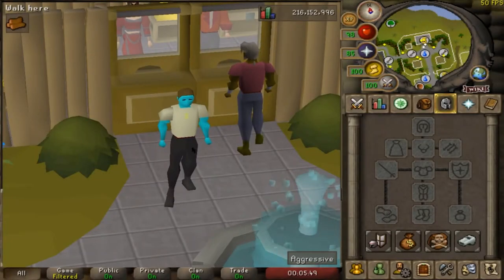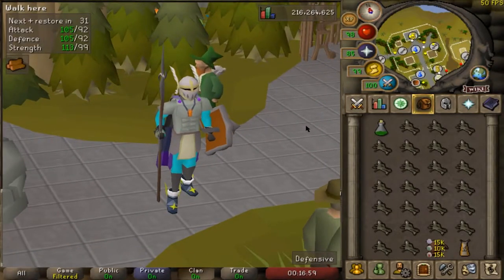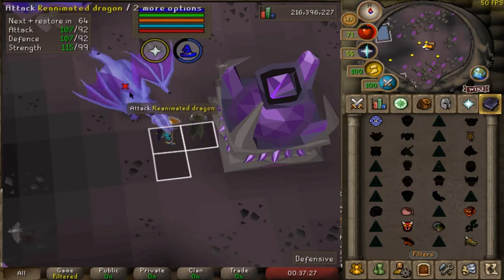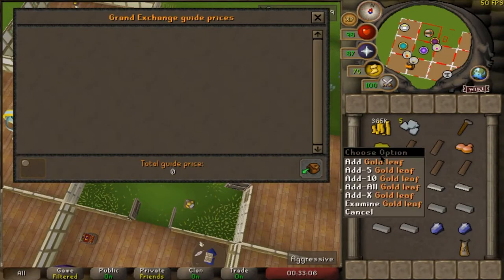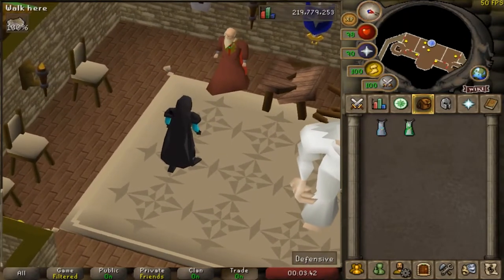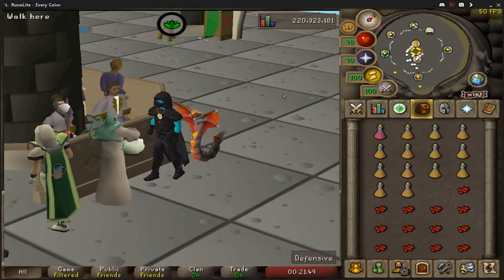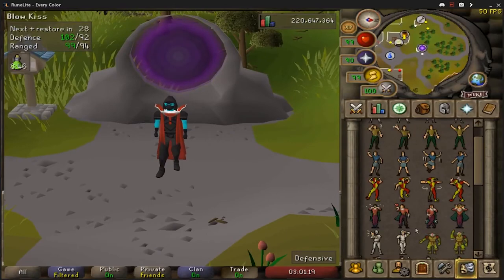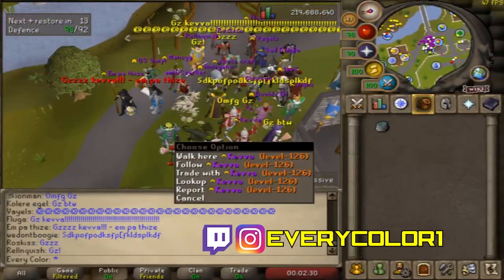90 Prayer, 99 HP, 100 Levels Away [OSRS] I Max Journey Ep. 23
Major progress discussed in this video, including Leagues info.